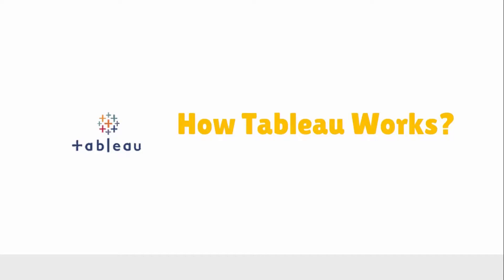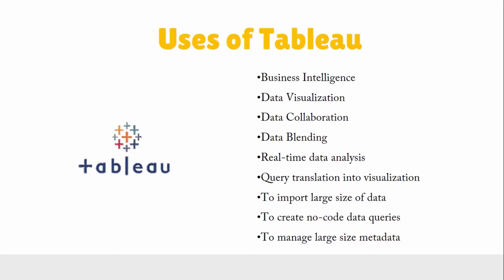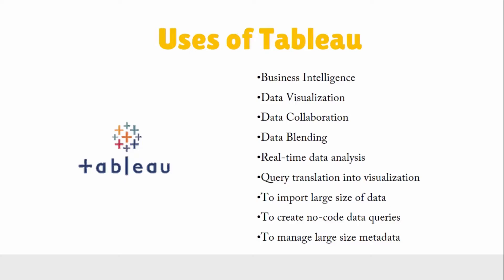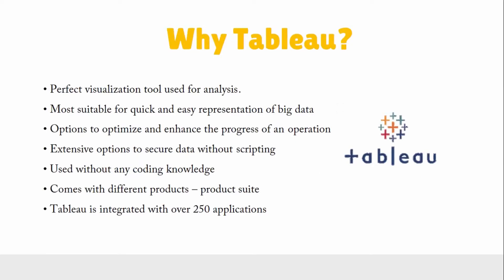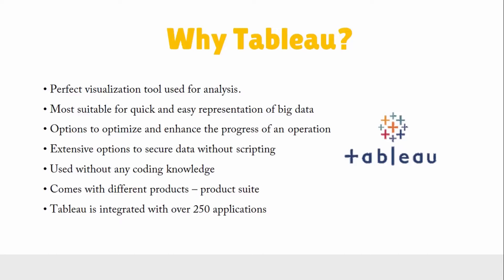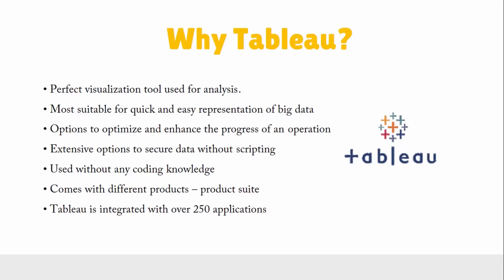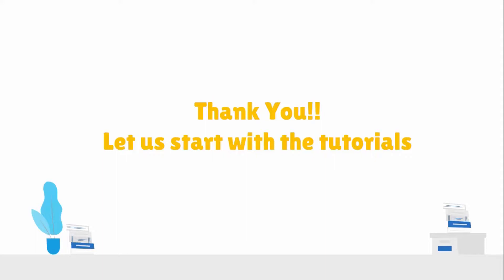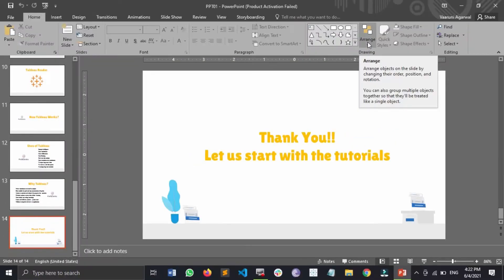Tableau Working and Usage | Uses of Tableau | Tableau Tutorial for Beginners to Super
Learn how Tableau can be utilized for data analysis, reporting, dashboard creation, real-time data monitoring, and predictive analytics. We'll also highlight success stories and case studies that demonstrate the impact of Tableau in driving business growth, improving decision-making processes, and uncovering hidden patterns within data. Whether you're new to Tableau or looking to expand your current usage, this overview will inspire you to leverage Tableau's capabilities to their fullest extent. Unlock the potential of your data and gain a competitive edge with Tableau's versatile use.